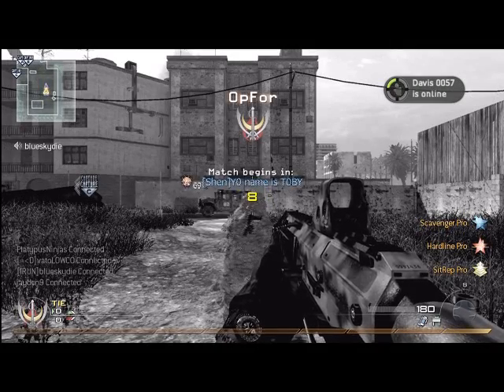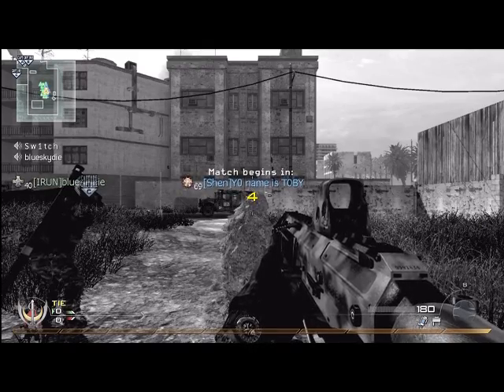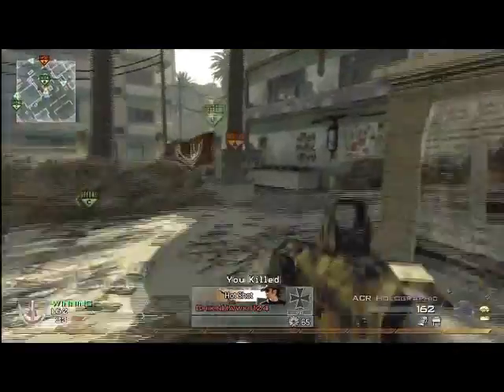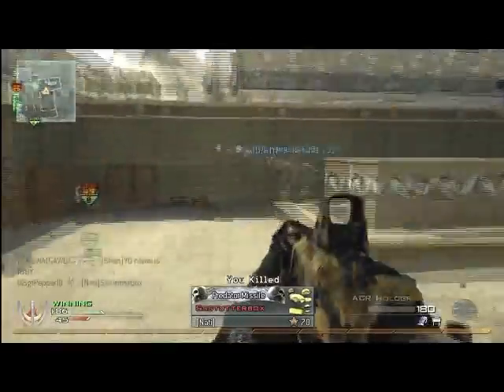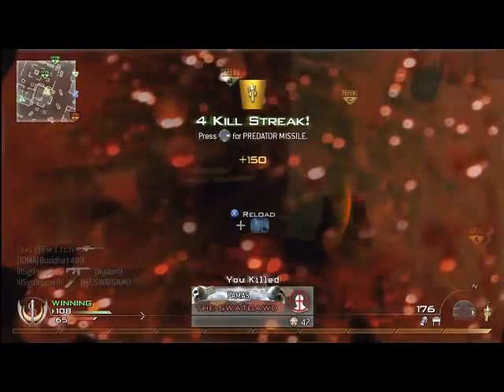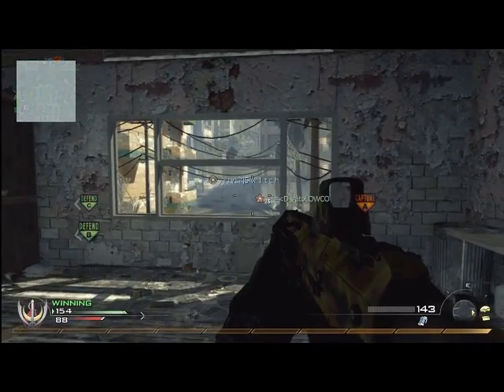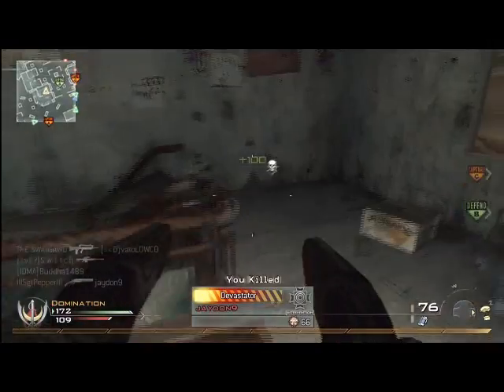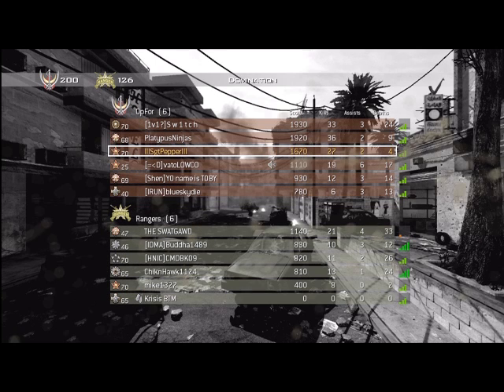MW2 Domination ACR Requested Setup w/Commentary (Requested by bmx464)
SgtPepper plays a requested setup on Strike in MW2 from bmx464.
Played on XBox 360.